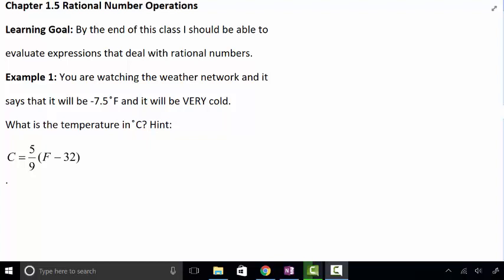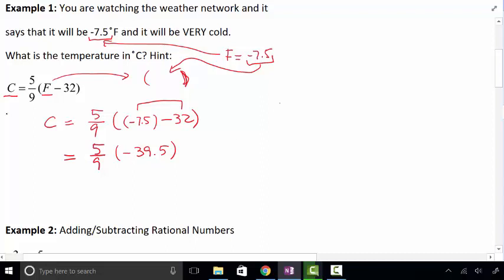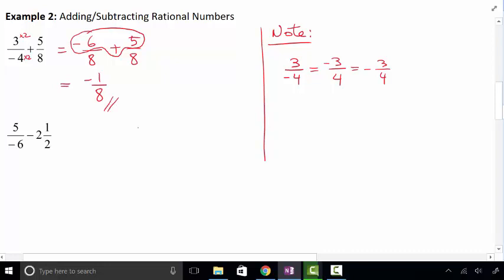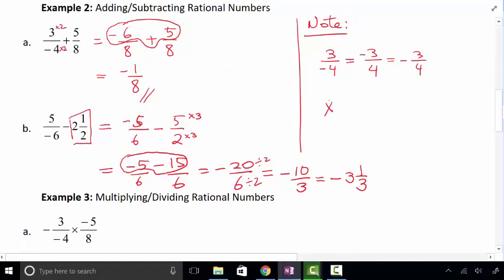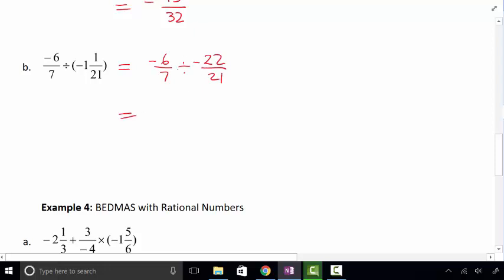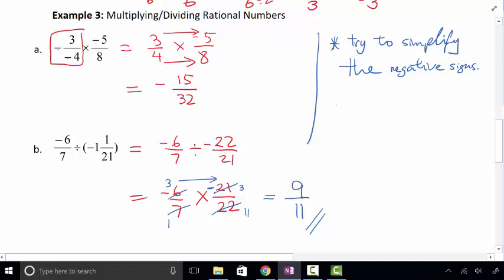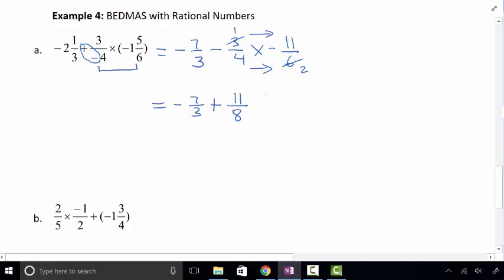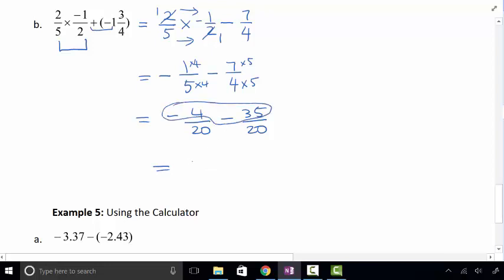Ch 1-5-Working with Rational Numbers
Working with rational numbers.